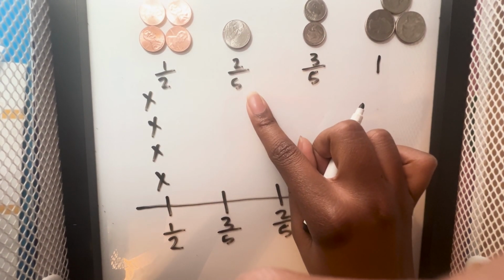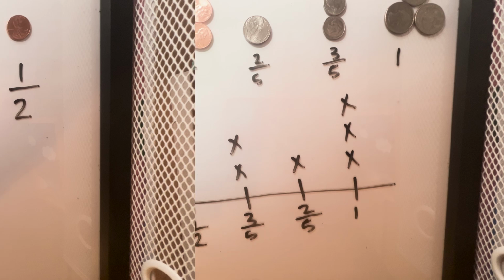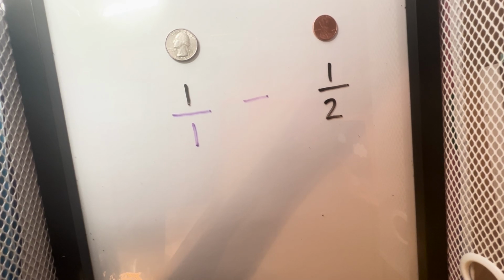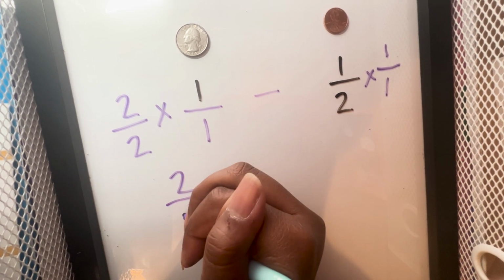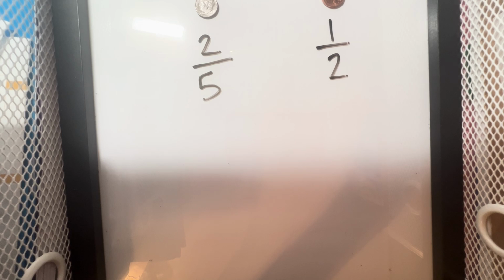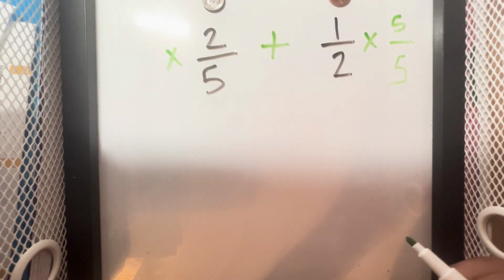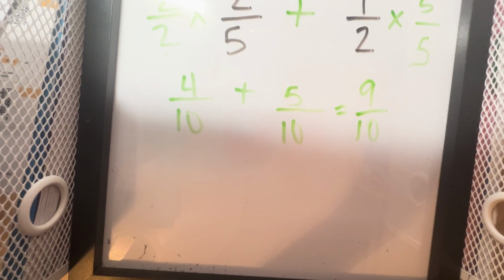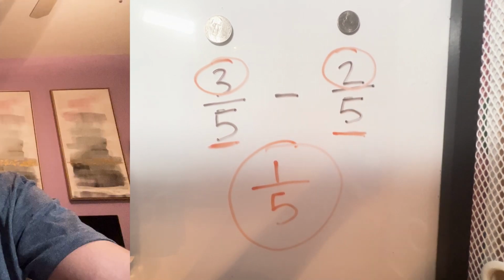4th Grade Solving Math Problems With Line Plots! | Arizona Academic Standard 4.MD.B.4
Let's learn to solve addition and subtraction fractions with line plots! Join one of our tutors in finding the answers to math fractions presented in line plots!